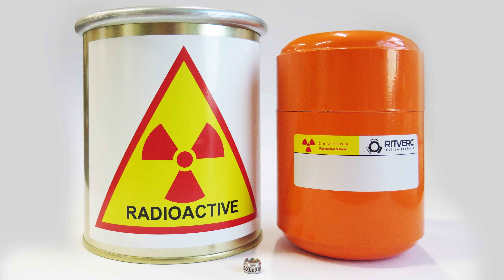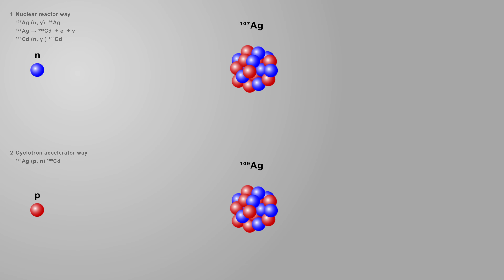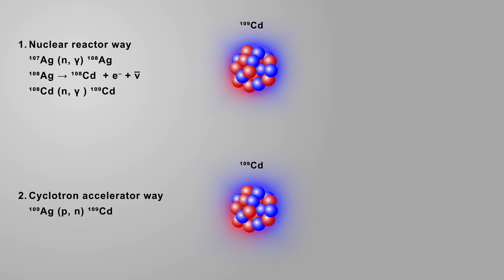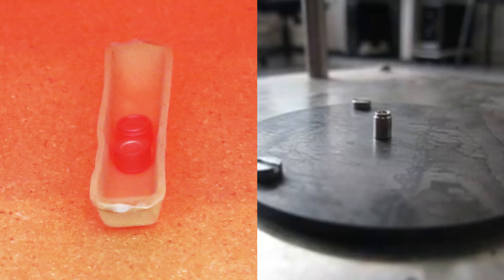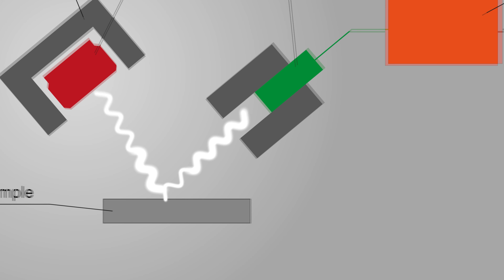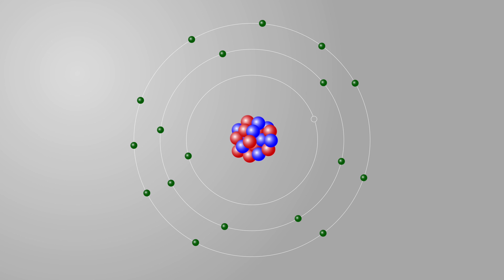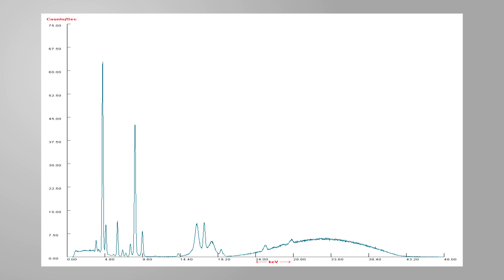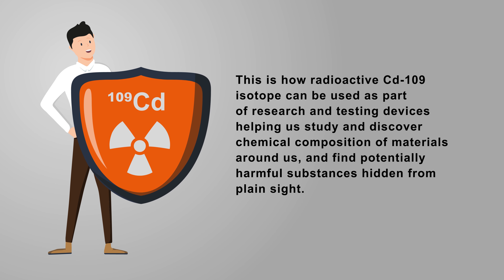How X-ray sources with cadmium-109 are used